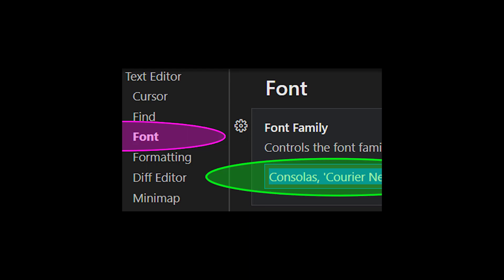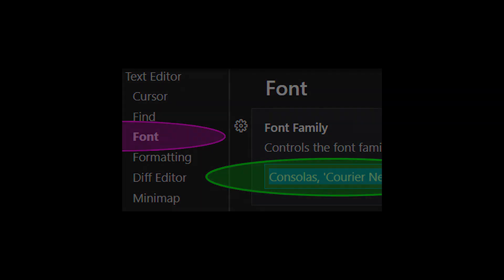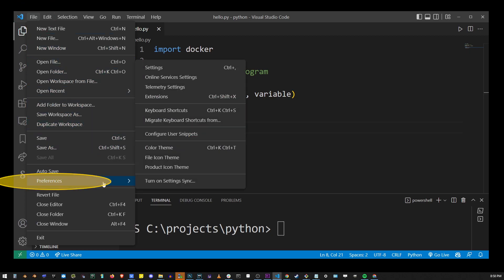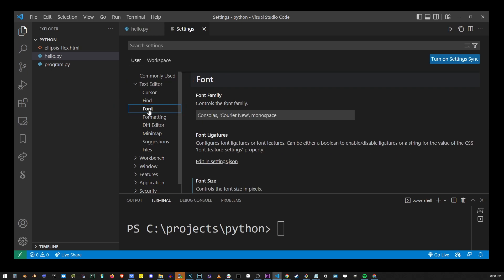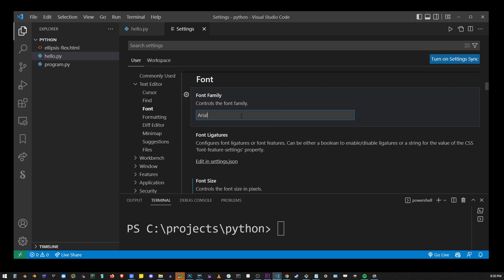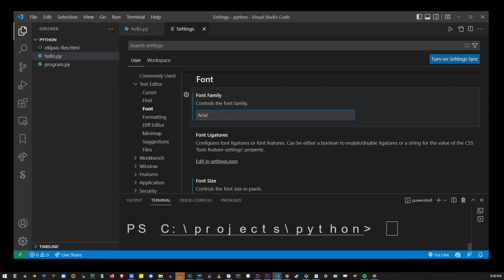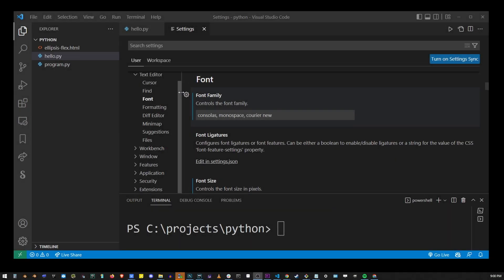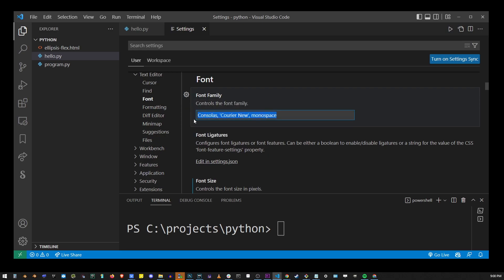VSCode How To Change Font Type in Visual Studio Code Vs Code VSCode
How to change font type in visual studio code

00:00 How to change font in visual studio
00:10 Go to File, Preferences, Settings
00:20 Go To Text Editor and Click Font Tab